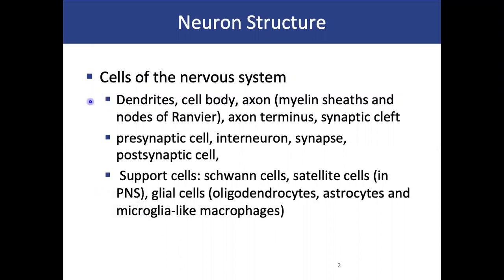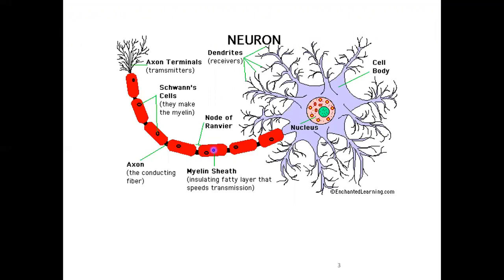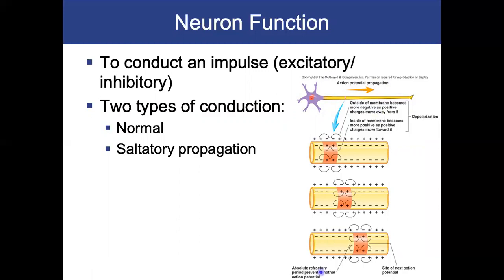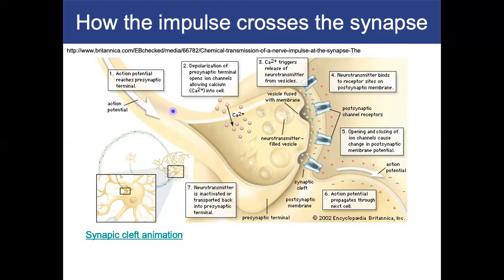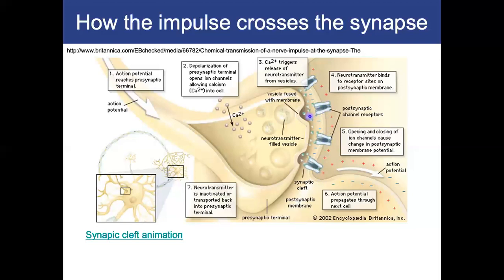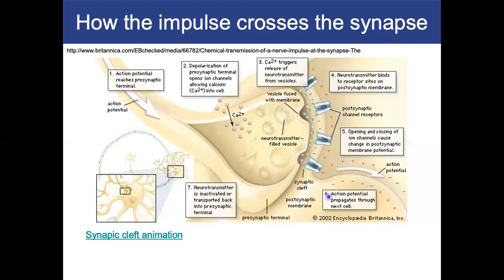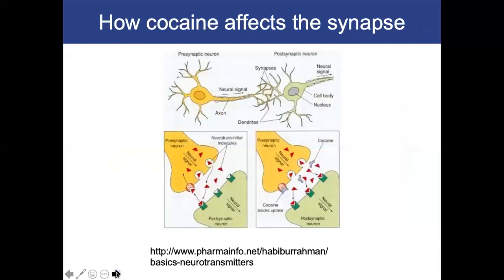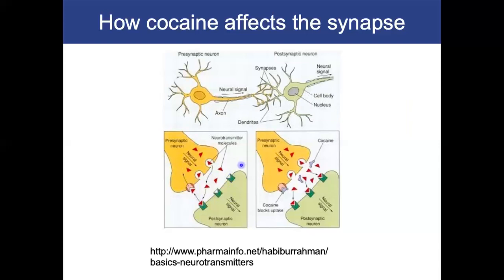261 neurophys lect 1